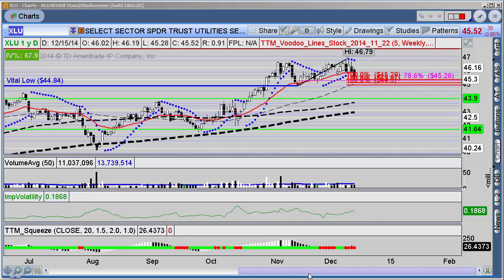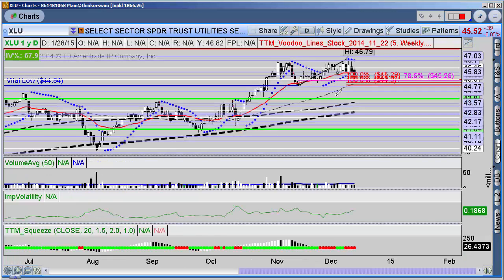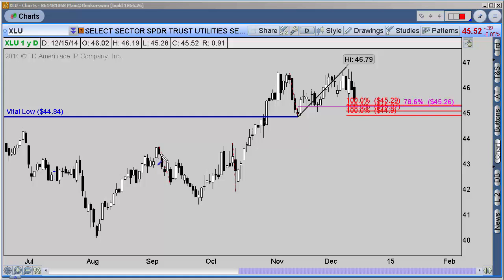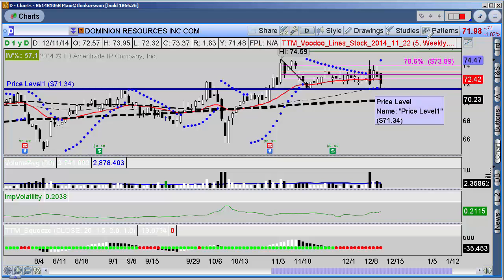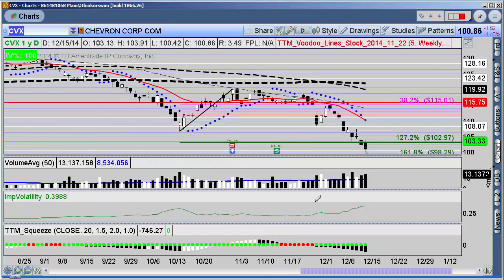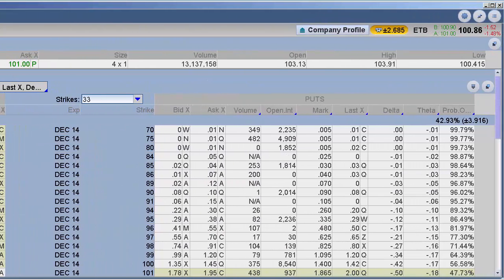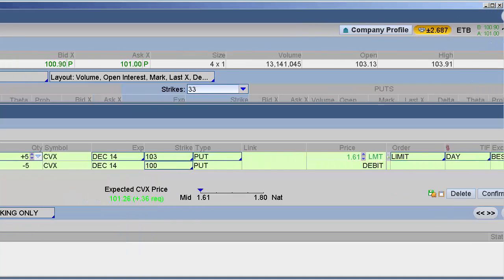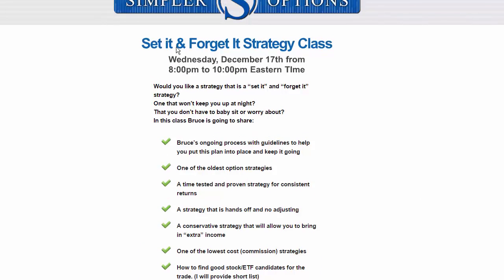XLU Components and CVX Spreads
Today's free video updates some of previous analysis in XLU along with thoughts on an expiration play in CVX